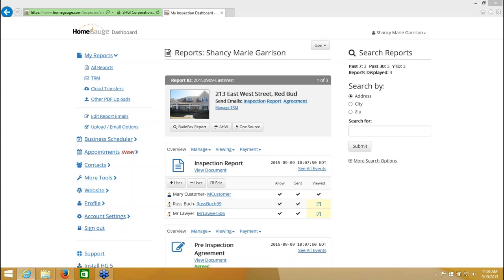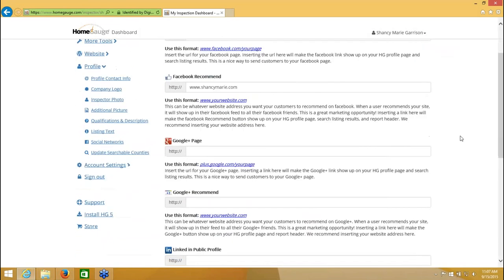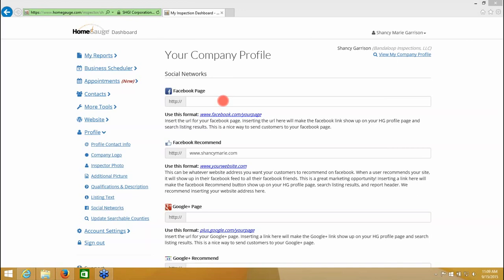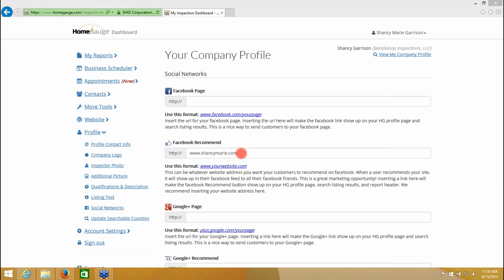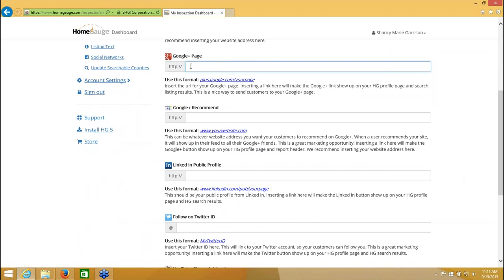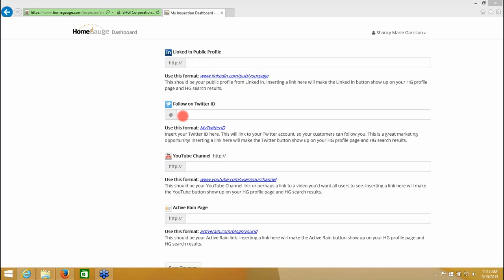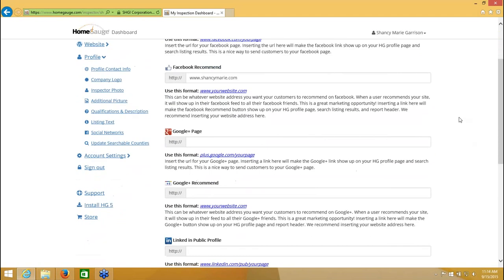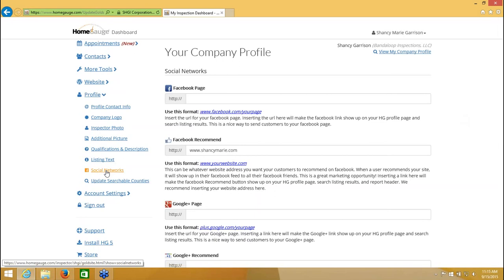HG Screencast: Social Networking from your HG Dashboard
How to use HG Services for Facebook and Google + recommends. Using social networking to increase your exposure exponentially.
Don't ignore this! Using Social Networks to build your business is easy and FREE!